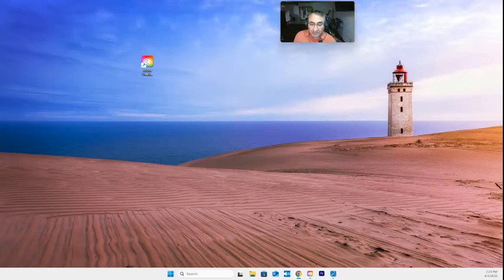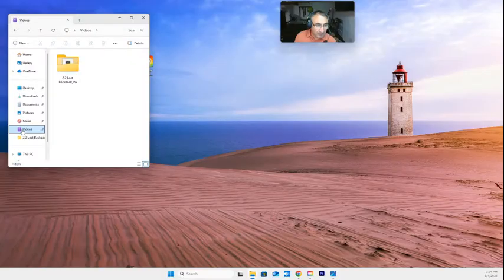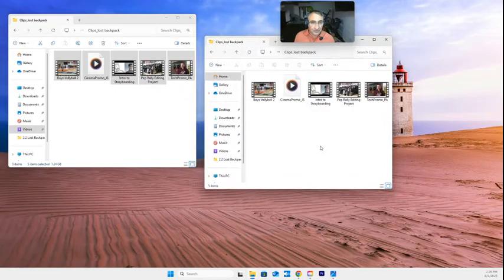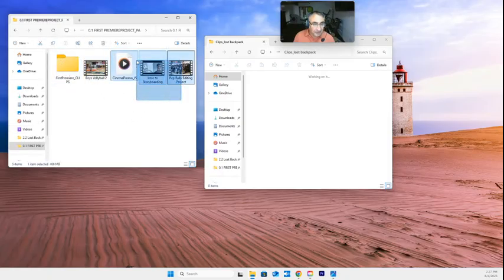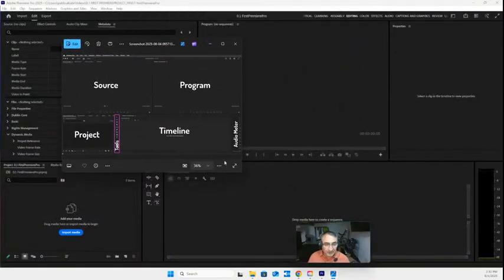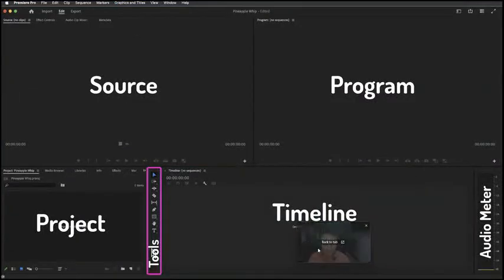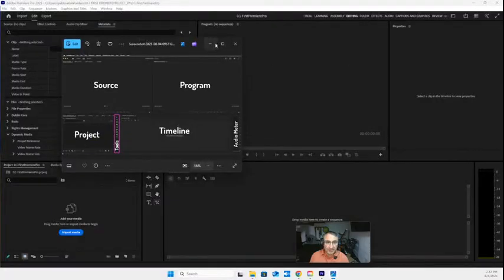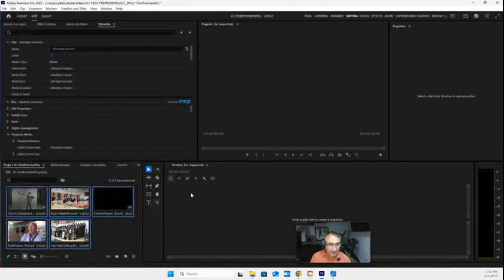Creating a Premiere Pro Project